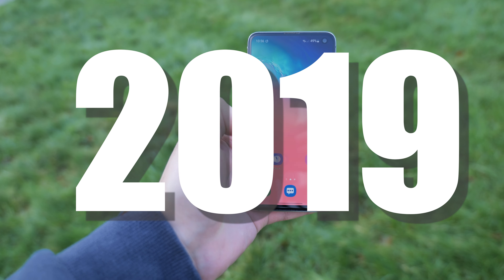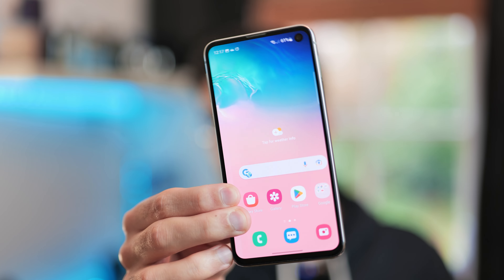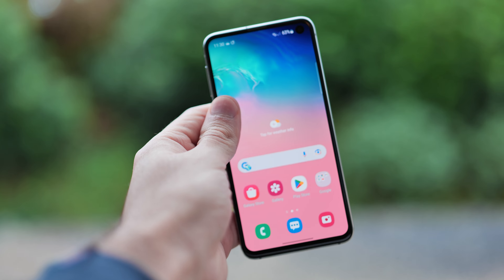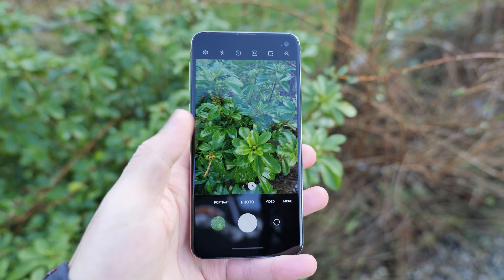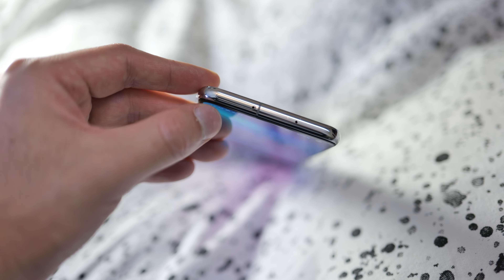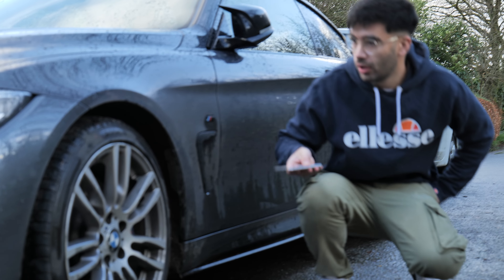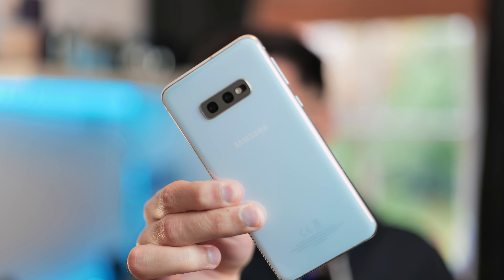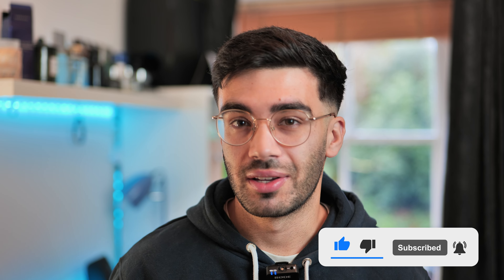Samsung Galaxy S10e in 2024 - Still Good?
Revisiting the Samsung Galaxy S10e from 2019. Is this smartphone worth picking up in 2024? Review of the hardware, software, and camera.

Timestamps:
0:00 - Intro
0:35 - Overview and Price
1:45 - Screen
3:08 - Hardware and Specs
3:46 - Camera
4:27 - Battery life
4:57 - External design
5:41 - Software
6:25 - Conclusion

Amazon Kit links:
A Camera Panasonic S5
Lens 50mm 1.8
Lens 20-60mm
B Camera Panasonic G80
Lens f1.7 25mm
Lens 14-32mm
Mini Tripod
Video light
Lav Mic
Shotgun mic